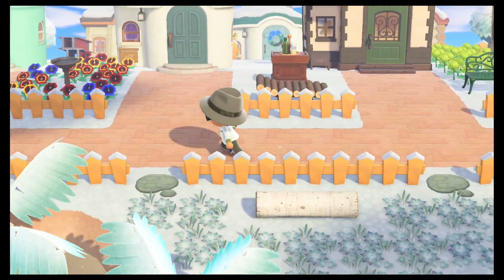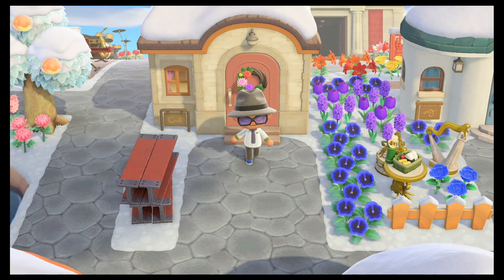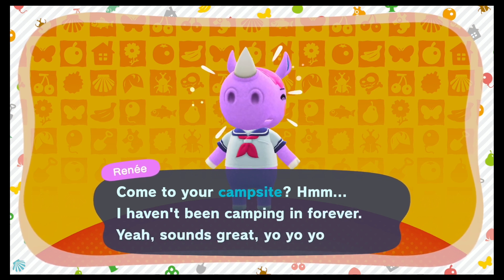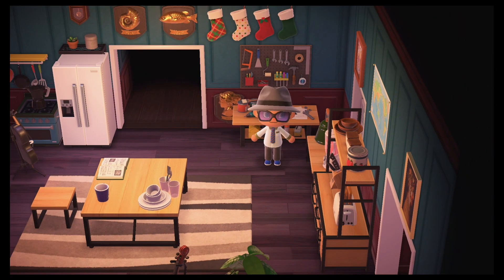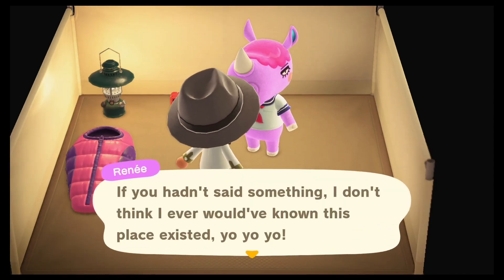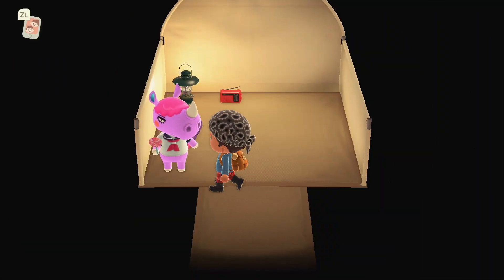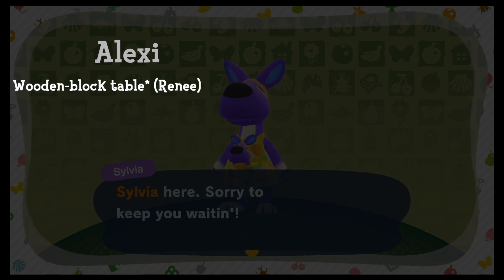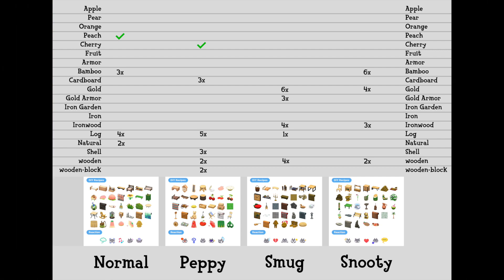Incomplete DIY collection? Ways to unlock those DIYs you're missing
Chapters:
0:00 Introduction
1:38 DIYs in Recycle box
3:29 Amiibo pack opening playlist
5:12 2x Pro Tips
7:00 Did you know….
10:30 Recap of collected recipes.
11:30 List of requested DIY per character
11:49 Personality type summaries - Big Sister, Cranky, Jock & Lazy
12:20 Frozen DIY
12:33 Personality type summaries - Normal, Peppy, Smug & Snooty

App that I use to track my DIY, villagers, emotions
Animal Guide for Animal Crossing